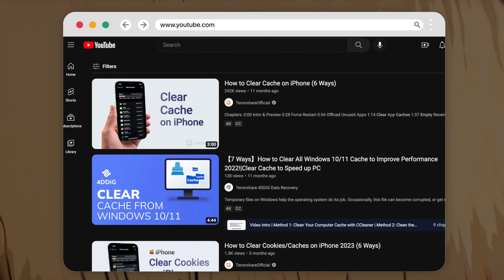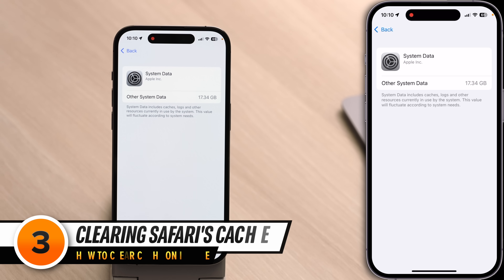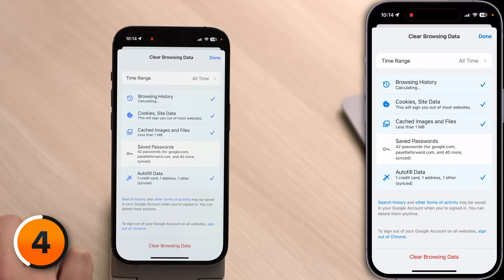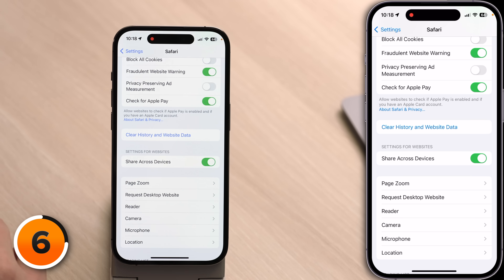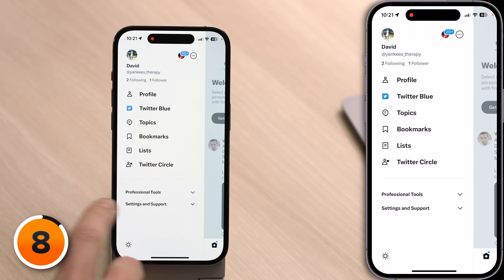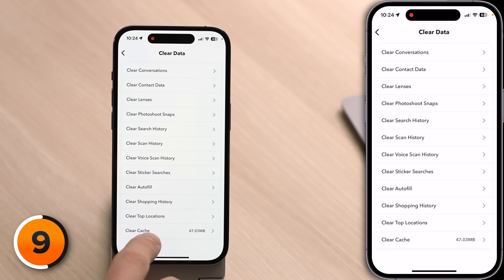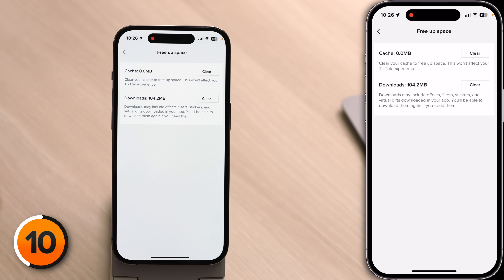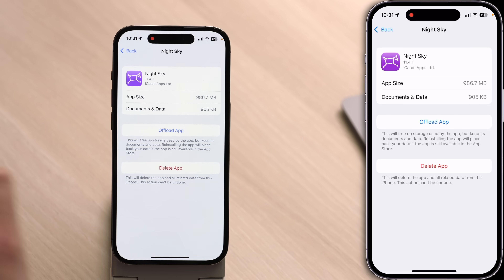How To Clear The Cache On iPhone (9 Hacks)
David & David show you how to clear caches on your iPhone. A cache is an collection of data that helps speed up a website or an app. Rather than downloading the same content over and over again, the app downloads it once and stores it in a cache.

But what happens when a cache gets out of control and gets too big? We're here to help you speed up your iPhone and identify which apps, and which caches, are causing a problem on your phone.

0. Intro [0:00]
1. Why Clear Caches On iPhone? [0:20]
2. What Is A Cache? [0:59]
3. Clear The Safari Cache [1:27]
4. Clear The Chrome Cache [2:18]
5. Restart Your iPhone [2:59]
6. Offloading Apps [3:42]
7. Clear The App Store Cache [4:45]
8. Clear The Twitter Cache [5:13]
9. Clear The Snapchat Cache [6:10]
10. Clear The TikTok Cache [7:13]
11. Delete & Reinstall An App [8:14]

While caches aren’t bad, they can take up a lot of storage space on your iPhone. Cached files are one of the biggest contributors to “System Data” on iPhones.

We show you how to clear different caches on your iPhone, including caches in the social media apps you use every day, like Snapchat, Twitter, and TikTok.

Offloading apps you no longer use can also help clear caches on your iPhone. Offloading is different than deleting apps because your Documents & Data get saved in case you want to reinstall the app in the future.